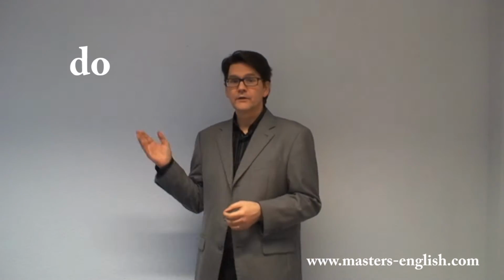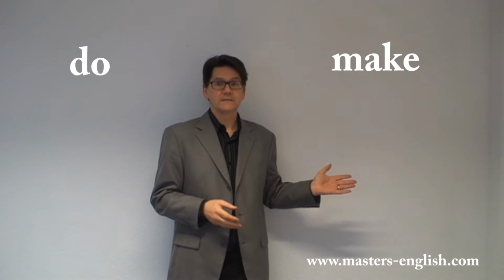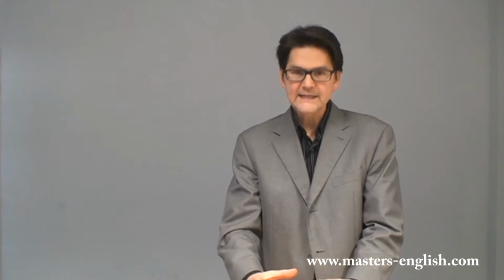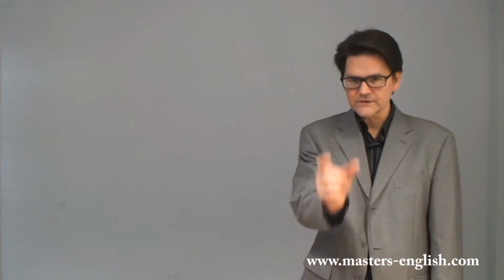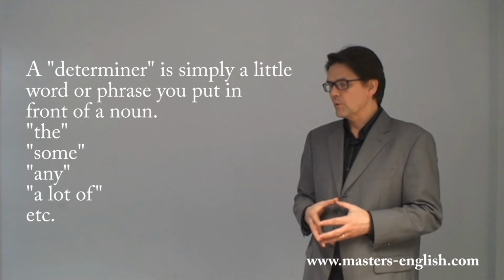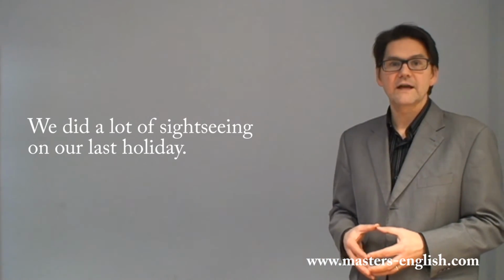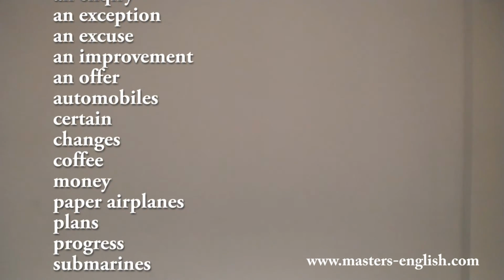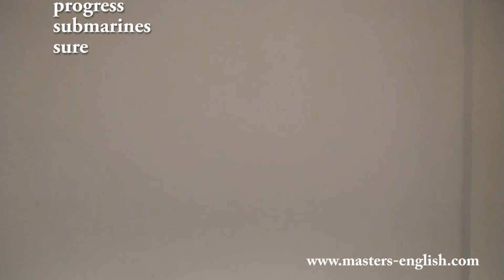Do you do it or make it?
This video is designed to help you better understand when we use "do" and when we use "make." It is best used in combination with the Masters' English Moodle site that can be accessed via the Masters' English website;